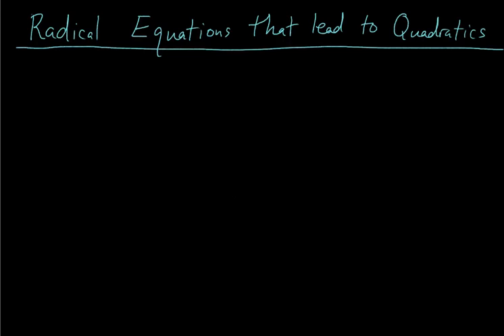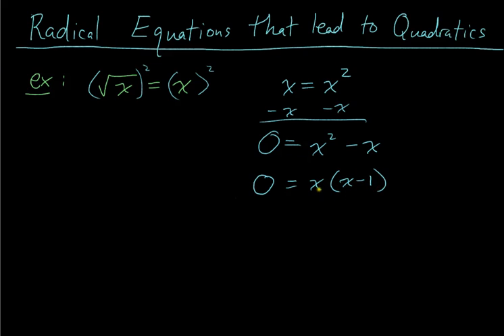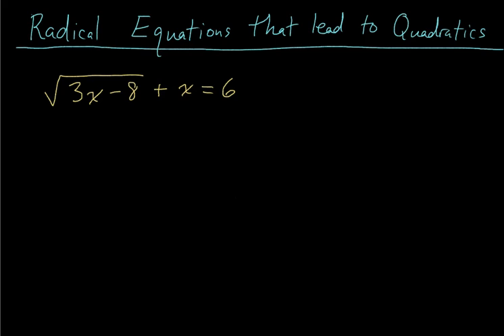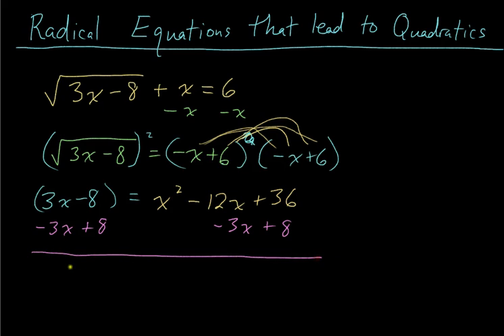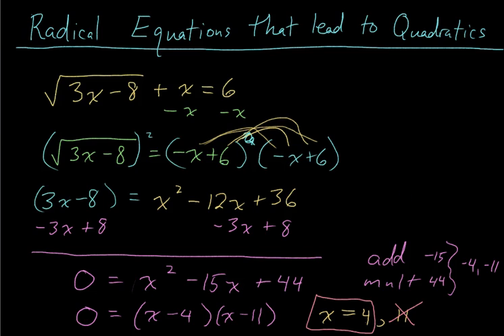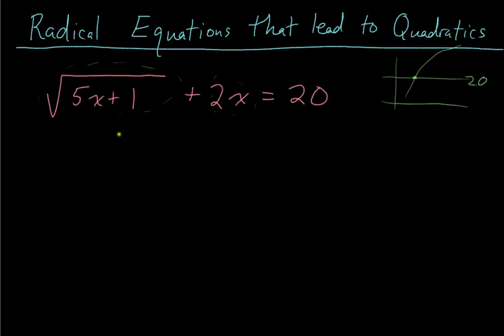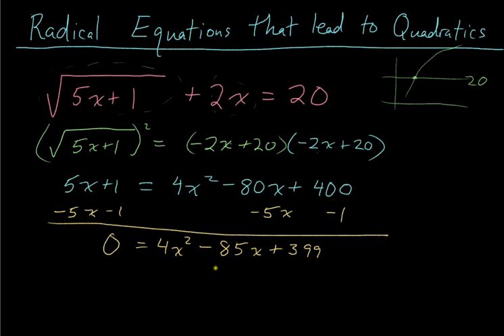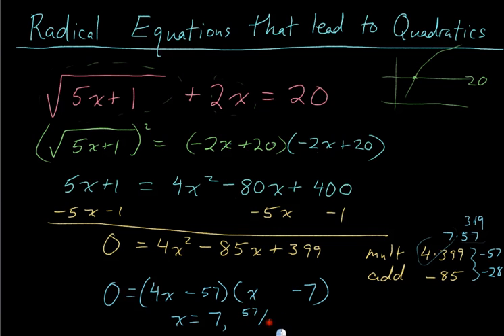Radical Equations that Lead to Quadratics